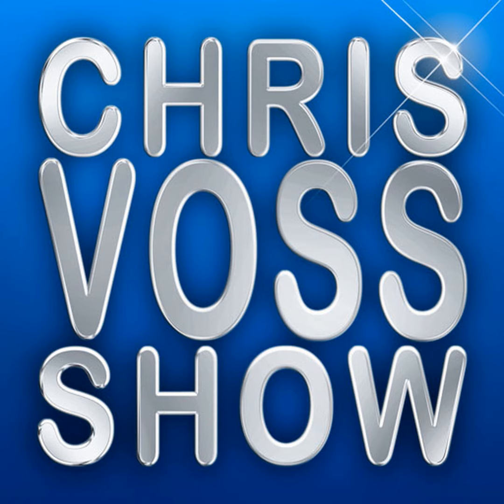The Chris Voss Show Podcast at K-Tek at NAB 2019 Booth Interview